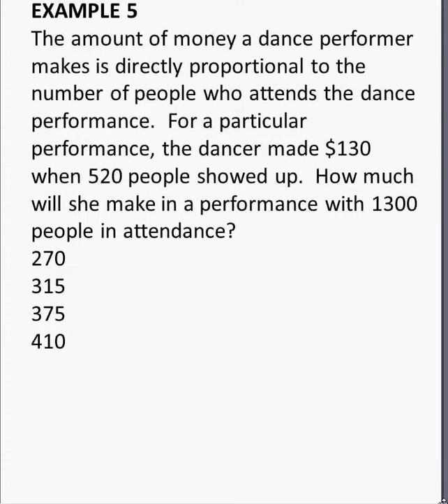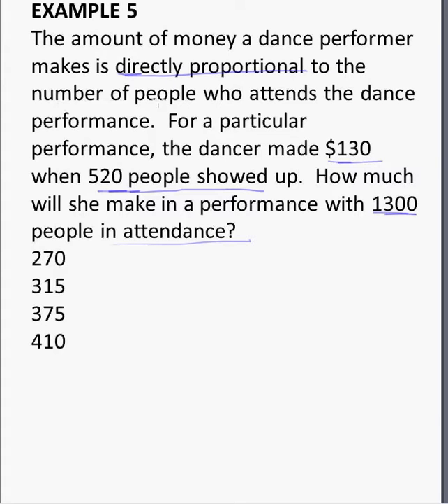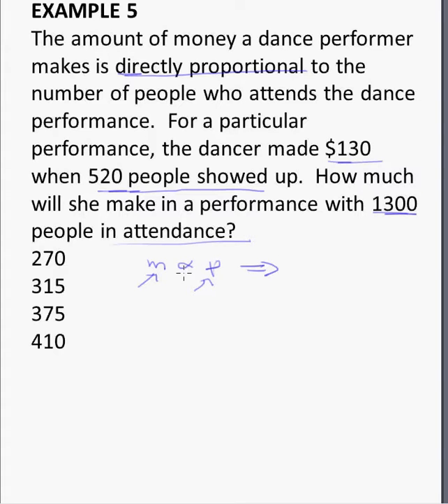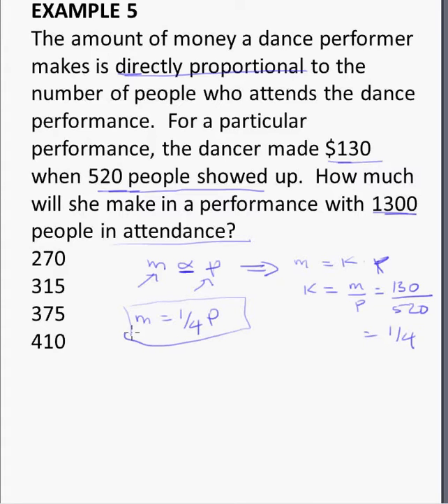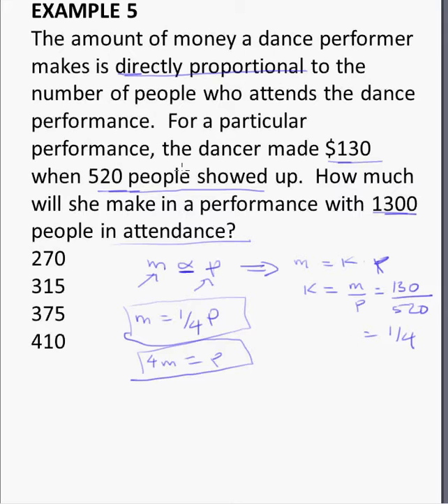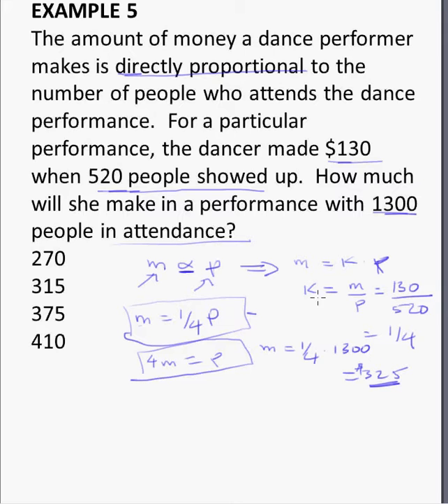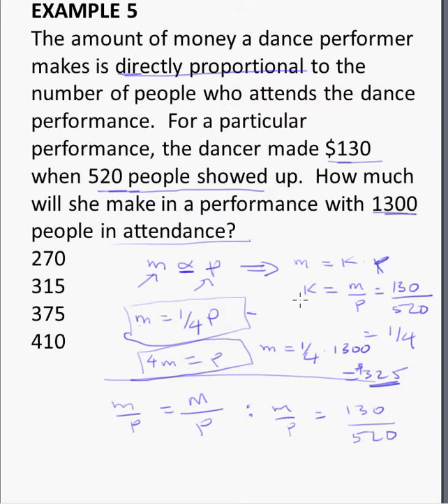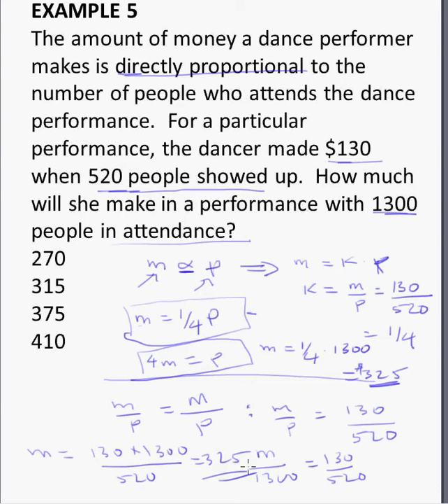PSDA A1 EX5